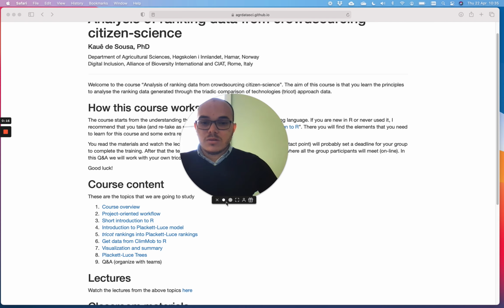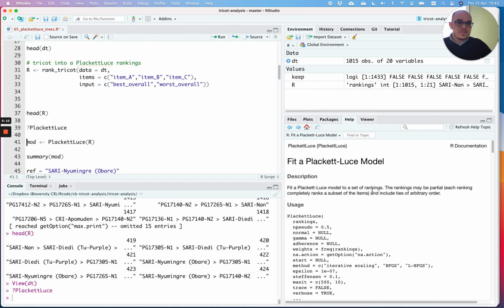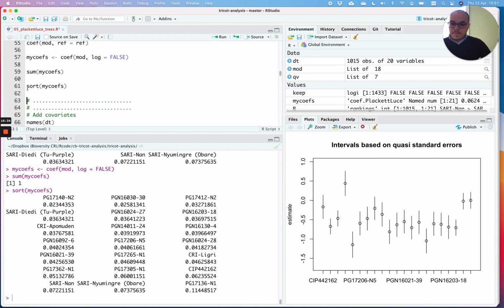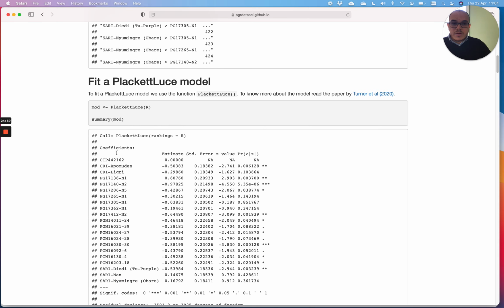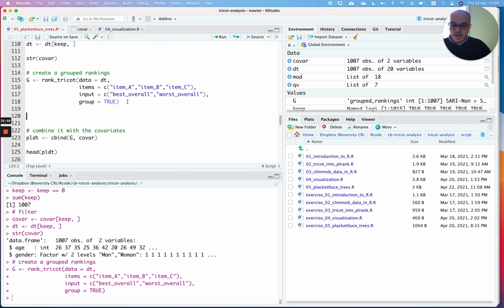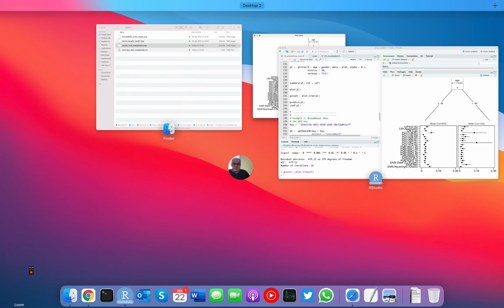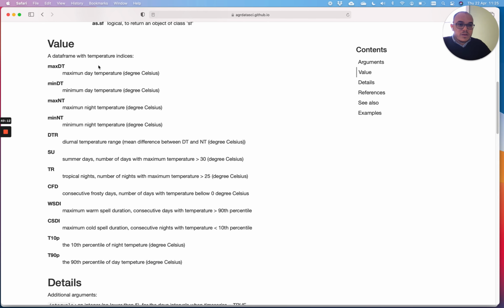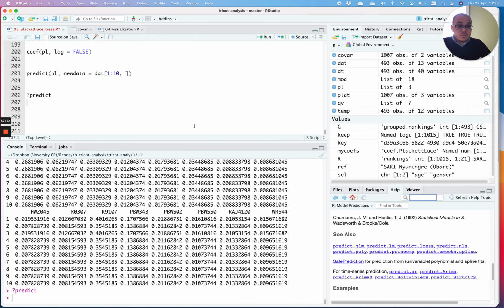Section 8. PlackettLuce Trees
Here we show how to fit a PlackettLuce model and how to link the rankings to socioeconomic and environmental covariates